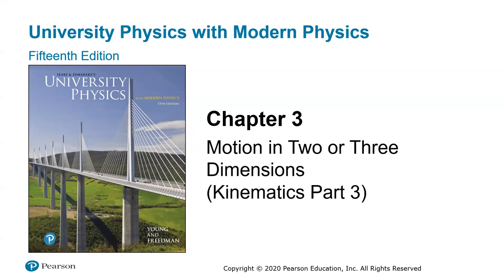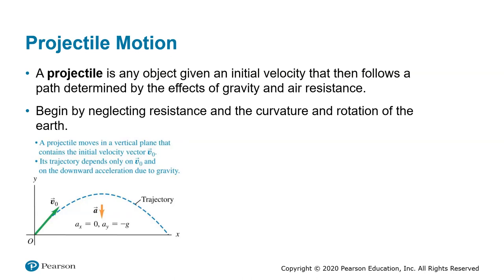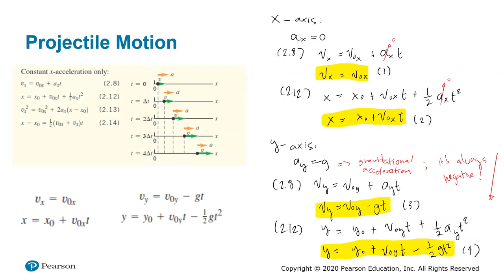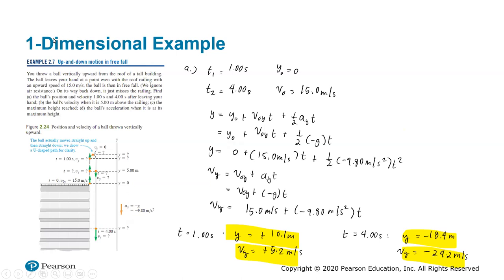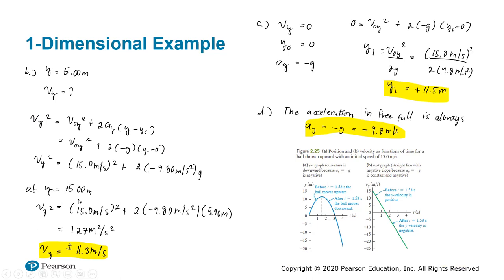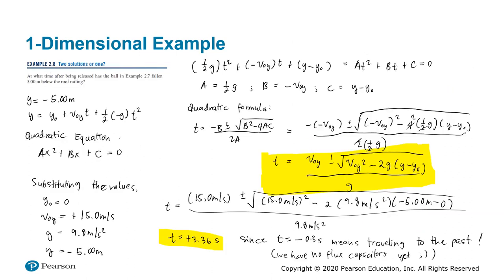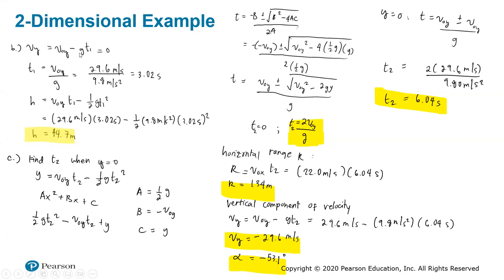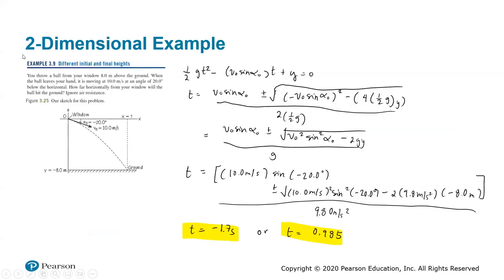Module 3: Kinematics (Part 3)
Book Reference: Sears and Zemansky's University Physics with Modern Physics (15th Ed)
Powerpoint: Pearson Education
0:00 - Introduction
1:44 - Projectile Motion
11:03 - 1D Example: A Freely Falling Coin
13:44 - 1D Example: Up and down motion in free fall
20:17 - 1D Example: Two solutions or one?
24:03 - 2D Example: An object projected horizontally
27:11 - 2D Example: Height and range of a projectile I
33:52 - 2D Example: Height and range of a projectile II
37:31 - 2D Example: Different heights and final heights
38:34 - Motion in a Circle
45:07 - Example 1: Centripetal acceleration on a curved road
45:59 - Example 2: Centripetal acceleration on a carnival ride
47:00 - Nonuniform circular motion
48:33 - Relative velocity in 1D
52:21 - 1D Example: Relative velocity on a straight road
55:10 - Relative velocity in 2D
56:52 - 2D Example: Airplanes